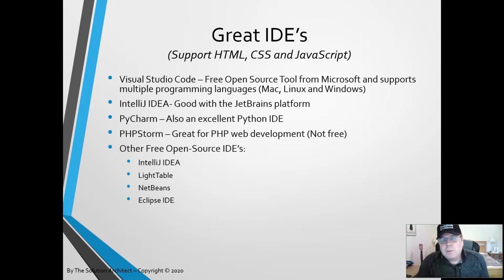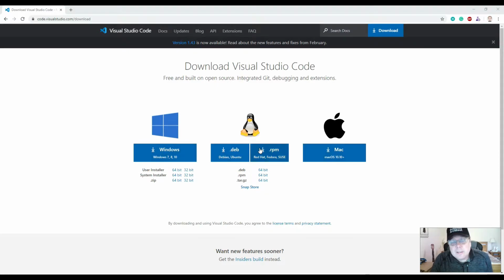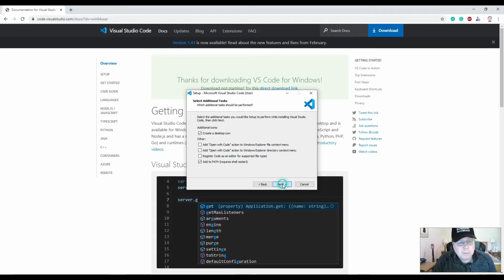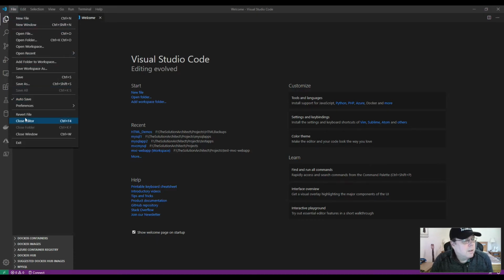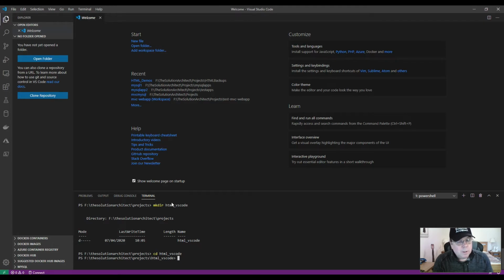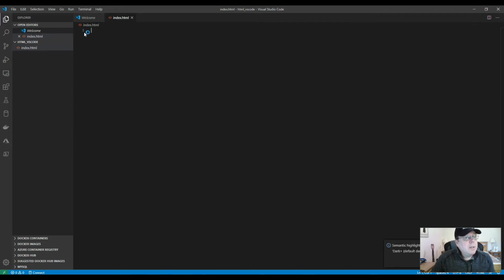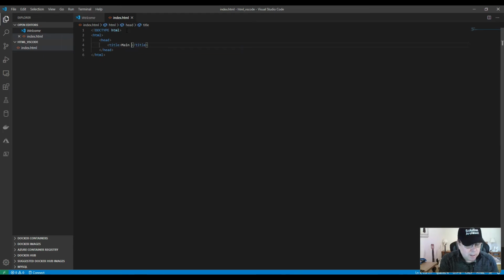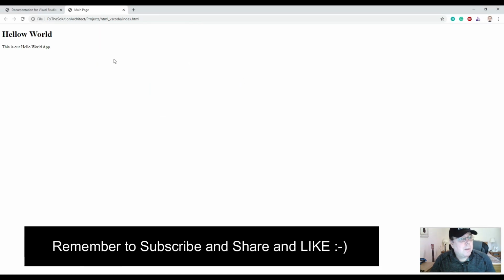Learn IT: HTML Basics Lesson 4. (Use an IDE, Visual Studio Code to create HTML)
This is Lesson 4 of the Learn IT HTML Basics video series: In this video, I explain what editors can be used, and how to install and use Visual Studio Code.